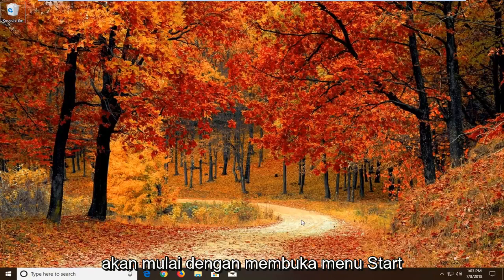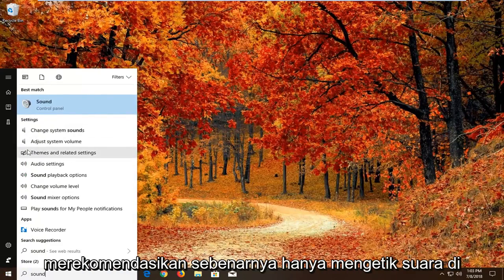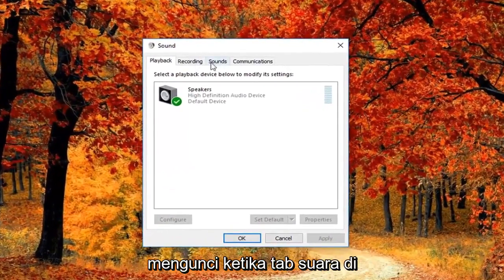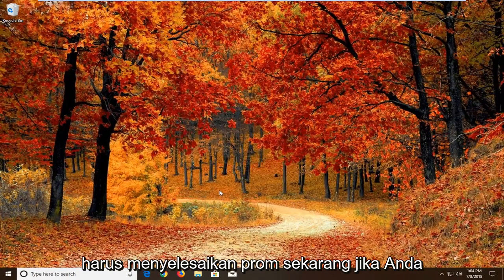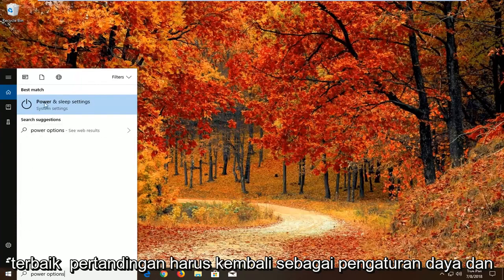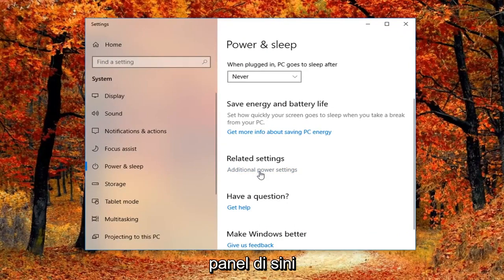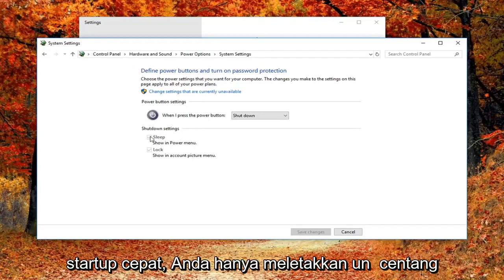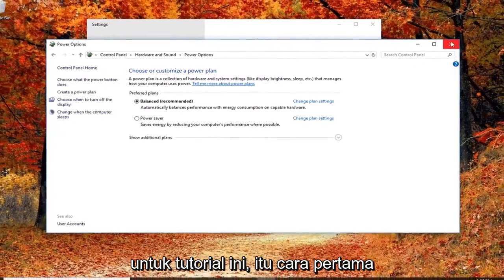Cara Mengubah Suara Startup Default Pada Windows 10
Cara Memperbaiki Suara Startup Windows 10.

Pastikan kotak centang di samping suara Play Windows Start-up dicentang, artinya opsi tersebut diaktifkan.